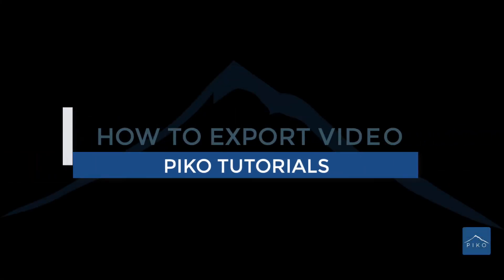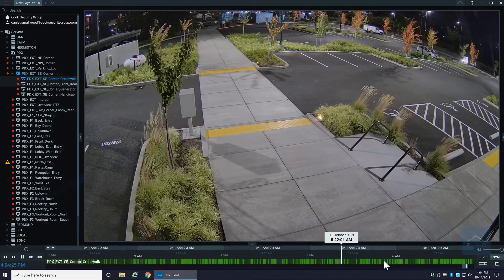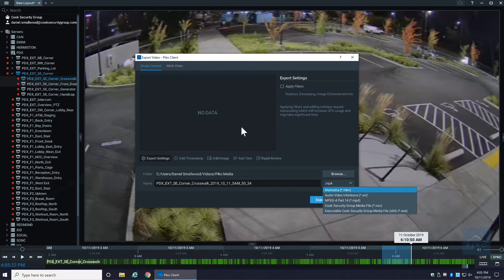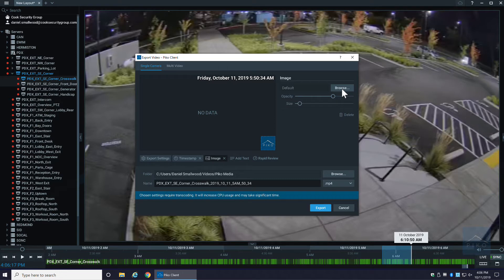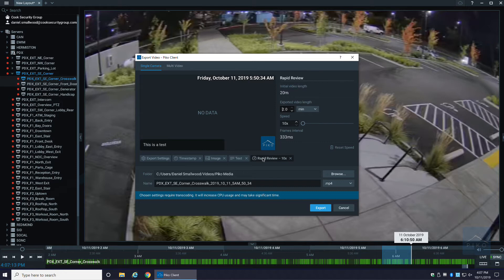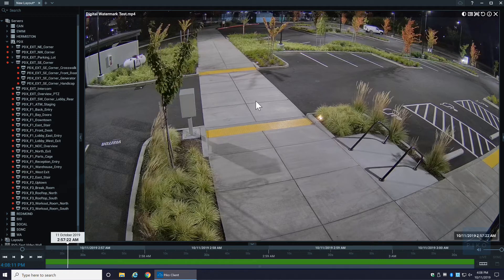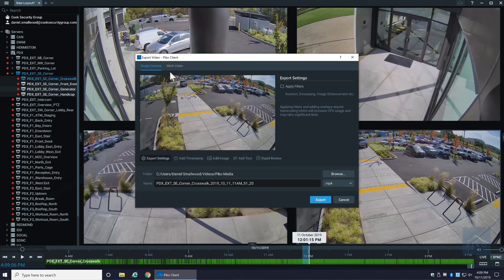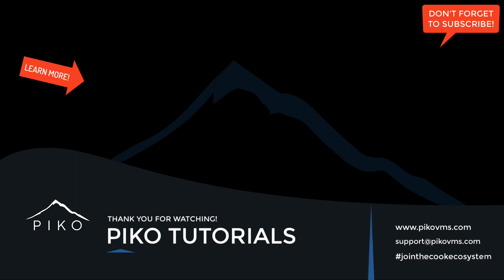Piko Tutorial - How to Export Video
Learn how to export video from the Piko client with this easy tutorial. Follow along step by step and get your videos ready to share in no time!

Learn more about Piko and our other products by visiting our